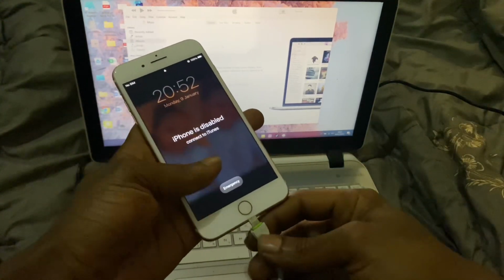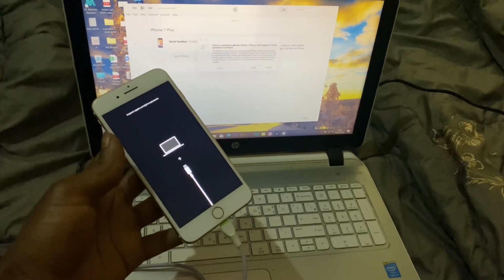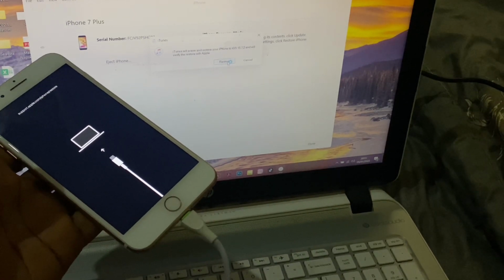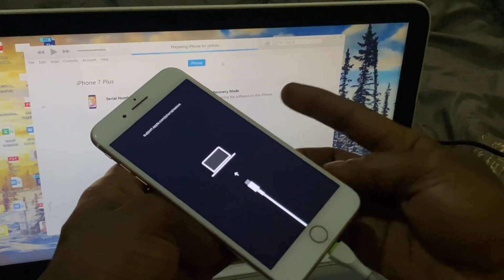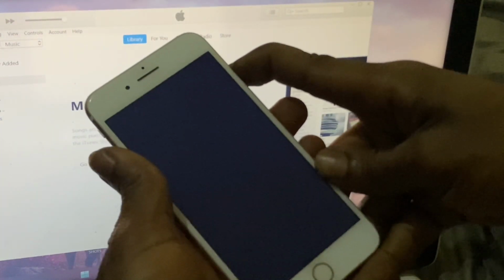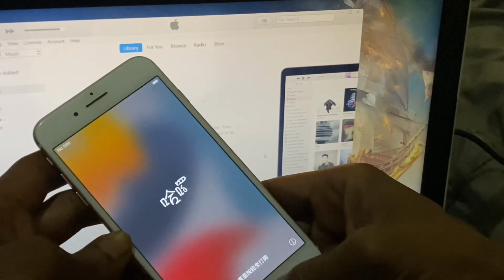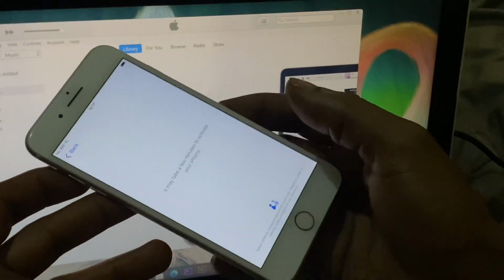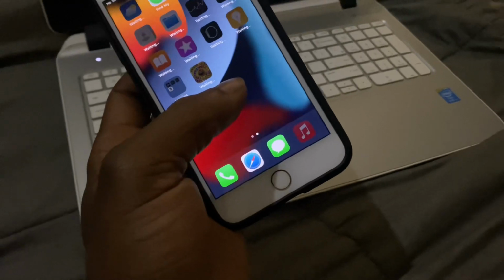iPhone is Disabled, Connect to iTunes? EasyFix 100% Works iPhone 7 Plus + / All iOS Devices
How to fix “iPhone is disabled. Connect to iTunes, a Mac, or PC”
After making 10 consecutive wrong passcode entries, your iPhone will enter a disabled state. This means you won’t be able to try and unlock your phone again until you connect to iTunes on a Mac or PC.

Once your phone reaches this point, you’ll need to connect to iTunes through a Mac or PC. Doing so will enable the option to restore or recover all data on your device.

By restoring a backup, you’ll be able to return your data prior to your phone getting disabled. You may restore a backup of your iPhone if you previously made one or have automatic backups enabled in your Settings.
Recovery will wipe your phone clean and remove the passcode, allowing you to start over and set a new one. This results in your apps, contacts, and personal data getting removed.
Here’s what you’ll need to do to get past the “iPhone is disabled. Connect to iTunes, a Mac, or PC” screen.

Step 1. Enter recovery mode

Entering the recovery mode requires different steps based on your iPhone model or settings. If you’re unsure which one you have, check the back of your phone or the user manual you received in the original box.

iPhone 8 and later

Press and hold the Side button used to lock your screen and either one of the Volume buttons. Wait for the power-off slider to appear on the screen.
Drag the slider all the way to the right to turn off your iPhone.
Use a USB cable to plug your iPhone into a Mac or PC while holding the Side button. Continue holding the button until the recovery screen appears.
Follow the on-screen instructions to recover your iPhone.
iPhone 7 and iPhone 7 Plus

Press and hold the Side button used to lock your screen and wait for the power-off slider to appear. Turn off your iPhone.
Connect your iPhone to a Mac or PC with a cable while holding the Volume down button. Keep pressing the button until you see the recovery screen.
iPhone 6s or older

Press and hold the Side or Top button and wait for the power-off slider to appear. Turn off your iPhone.
Connect your iPhone to a Mac or PC with your cable while holding the Home button. Keep the Home button held until you see the recovery screen.

Step 2. Locate your iPhone on your Mac or PC

After entering recovery mode, you’ll need to proceed on your Mac or PC. Depending on your operating system, follow the guide below to start recovering your smartphone and possibly restoring data.

macOS Catalina

Open a Finder window.
Your iPhone will show up on the left side of the Finder window under Locations. You can click on it to select it.

macOS Mojave or older, or a PC running iTunes for Windows

If your device isn’t running macOS Catalina or later, you’ll have to use iTunes in order to connect your iPhone. First, download iTunes and install it on your computer. Take the appropriate steps depending on which version of iTunes your device is running:

On iTunes 12 and older, click on the iPhone icon in the upper-left corner of the iTunes window.
On iTunes 11, click on the iPhone tab displayed on the right side of the iTunes window.
On iTunes 10, the iPhone will be in the sidebar on the left.
Step 3. Choose the option to Restore

Once you’ve successfully connected and selected your iPhone on a Mac or a PC, you need to click on the Restore option.

Warning: When you restore your iPhone, all of the data on your phone will be wiped including your passcode. The latest compatible iOS version will download and install on your phone. You’ll be required to complete the setup process as well.

After the restoration is finished, follow the on-screen prompts to set up your iPhone again. If you have a backup of your data, you can restore it from iTunes. We recommend creating frequent device backups to prepare for something like this happening in the future.

What to do if iPhone won’t connect to iTunes?

There’s a possibility that your iPhone won’t connect to iTunes in a disabled state, making it impossible to restore it using the steps above. In this case, you need to restore your iPhone with iCloud.

Note: This method will only work if you previously set up Find My iPhone, and the disabled iPhone has a connection to the internet. Otherwise, we recommend visiting an Apple Store or getting in touch with customer support.